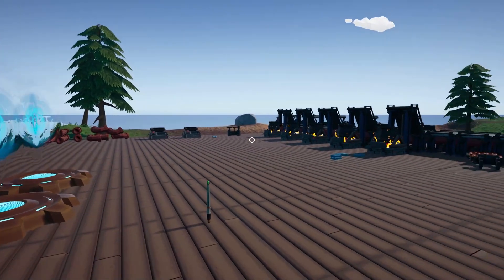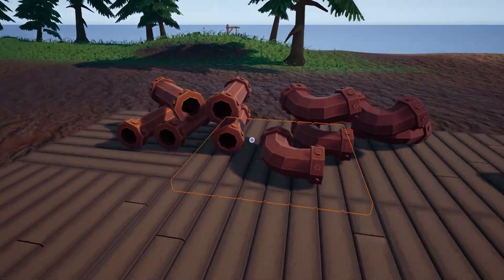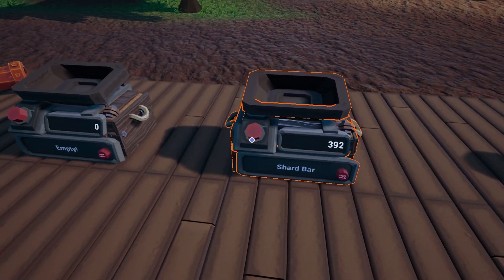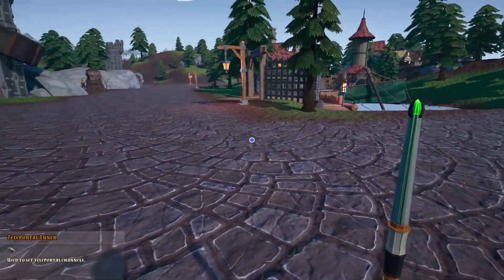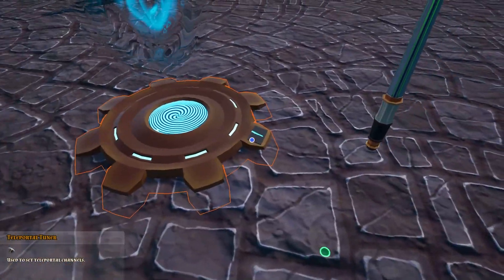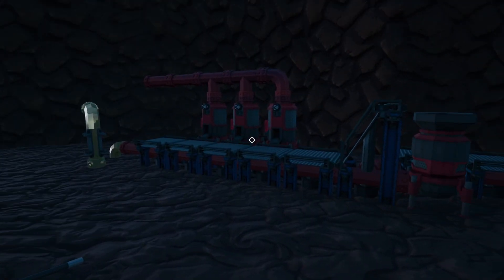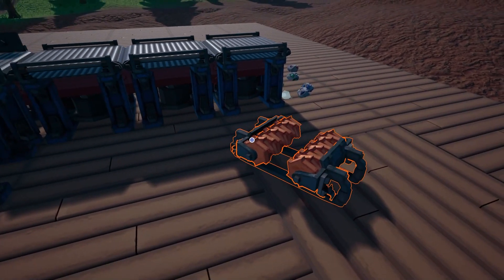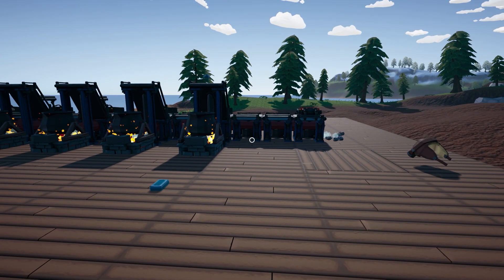4 Mods to Improve Quality of life in Hydroneer 2.2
Are you looking at installing mods for hydroneer but dont want to make the game to easy but want to improve the quality of life in the game? then this video is for you as i show you 4 mods that i use to improve my quality of life in hydroneer.

MY BUILD

 Case -  NZXT H7 Flow Blk Wht Mid Tower
Power supply -  RMi 750W Gold High Performance
Motherboard - MSI MAG X570S TOMAHAWK MAX WIF
GPU -  MSI RTX 3070 Ti GAM X TRIO 8GB
RAM -  2x8GB Cors Veng LPX DDR4-3200 x2
COOLING   120 Corsair LL120 RGB PWM 3Pac
 120 Corsair LL120 RGB PWM Fan
 Kraken Z53 240mmAIO WhtRGBFans
CPU - AMD Ryzen 9 5900X Retail Box
Accessory -  Cors CommanderPRO Fan+RGB Cont

😎ABOUT ME

My name is Aidan also known as here on YouTube as Kryptonite, I am A bearded gamer/content creator from the united kingdom, i have had a love for video games for as long as i can remember, I prefer to play lots of RPG, simulation and survival games. My content will consist of tips and tricks videos as i love to share my findings to fellow like minded gamers to help them enjoy and benefit the games full potential and to mainly make everyones lives a little easier as we all know these times of games can be challenging, i will also be providing lets play content. I hope you all enjoy the content and i hope to get to know you all a little better and hope we can all become a nice fun loving community!